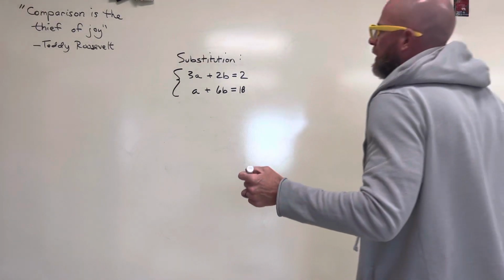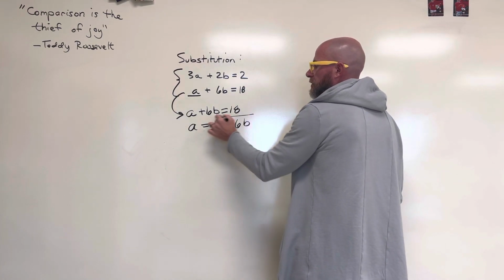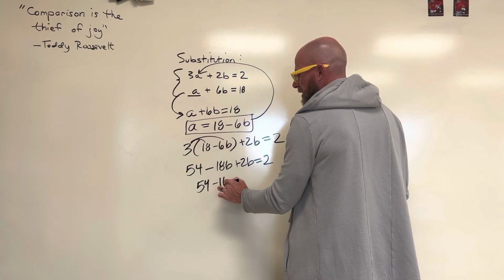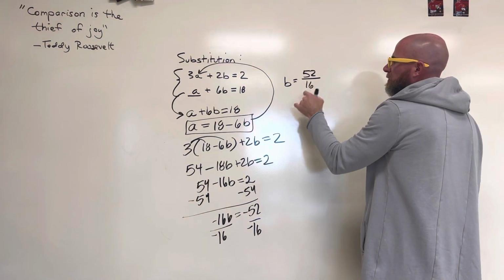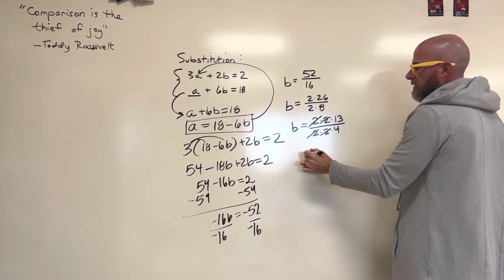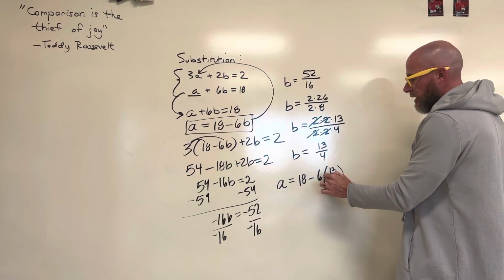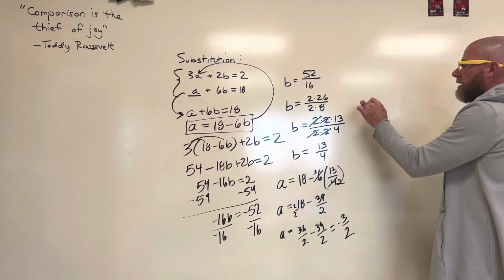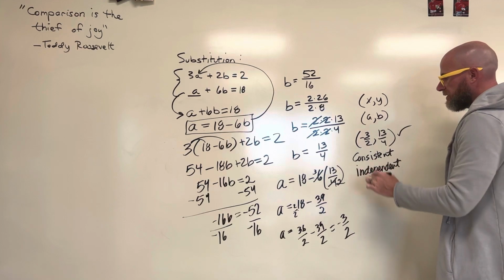Solve a System of Equations - Substitution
How to solve a system of equations using the substitution method.